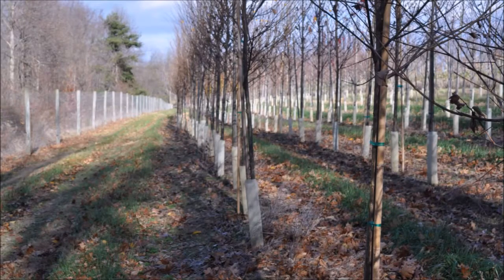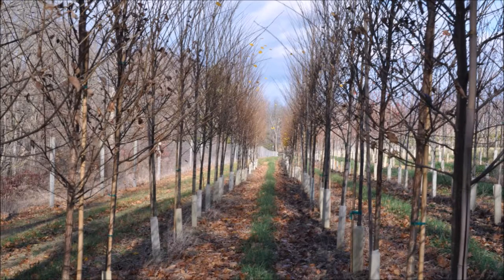A substitute Tree For Ash Trees